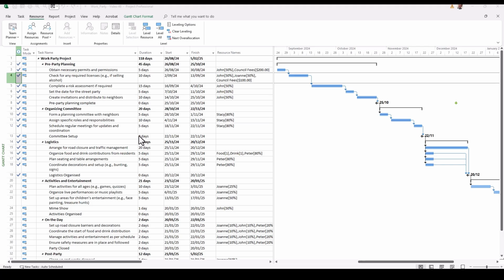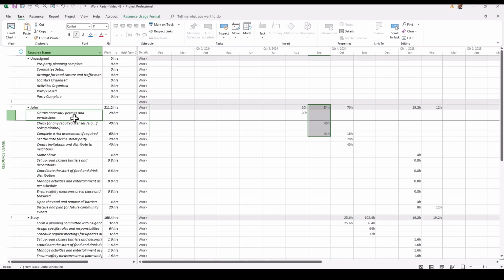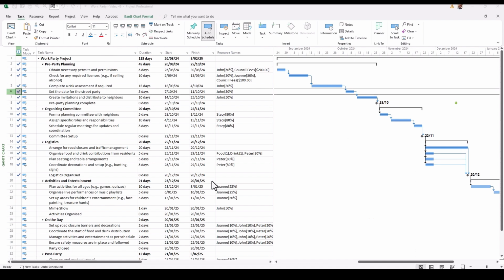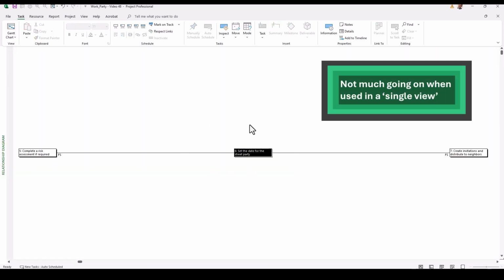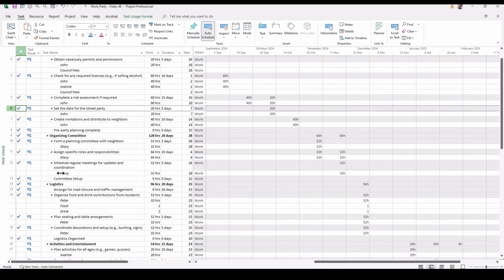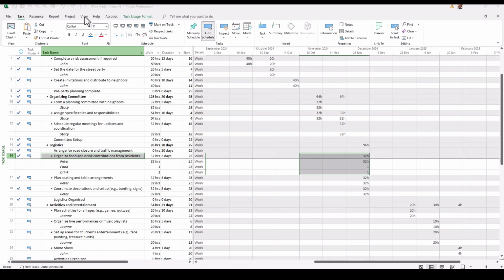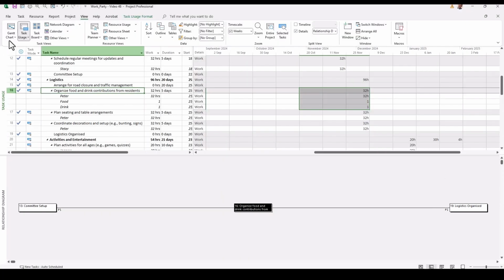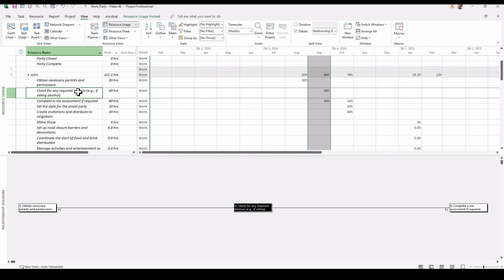#50 MS Project - Benefits of Relationship Diagrams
Unlock the full potential of Microsoft Project with Relationship Diagrams! 🎯

In this video, we explore how Relationship Diagrams help project managers better understand task dependencies, predecessors, and successors—beyond what the Gantt Chart can show. Whether you’re analyzing schedules, tracking resources, or identifying bottlenecks, this powerful view gives you the clarity you need to manage projects with confidence.

🔹 What You’ll Learn in This Video:
✅ Why Relationship Diagrams are essential in project planning
✅ How they reveal task connections and dependencies
✅ The benefits over Task Usage and Resource Usage views
✅ Tips for using Relationship Diagrams to spot risks early
✅ How to improve project tracking and communication with your team

Perfect for project managers and MS Project users who want to move beyond the basics and gain a deeper understanding of their schedules.